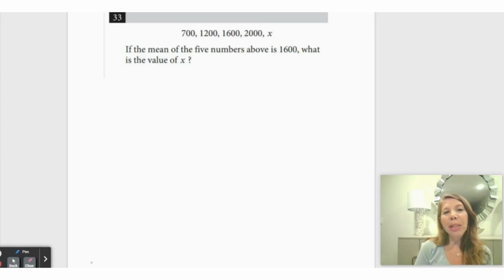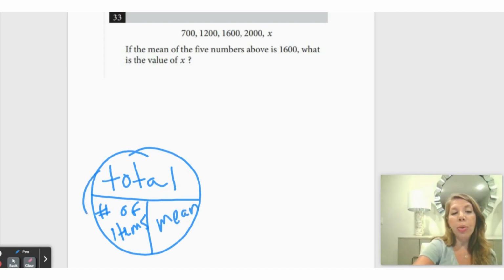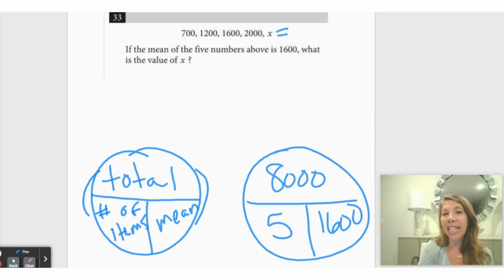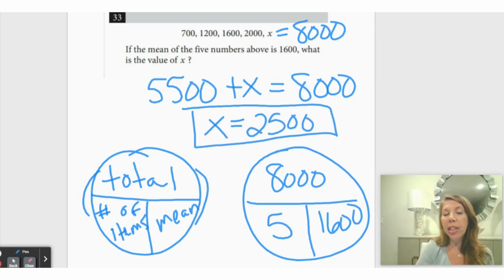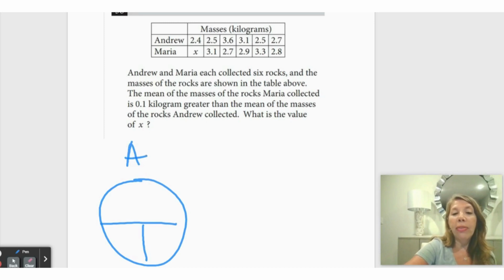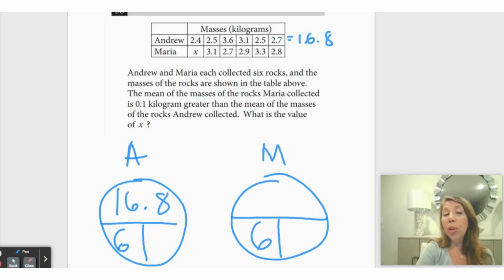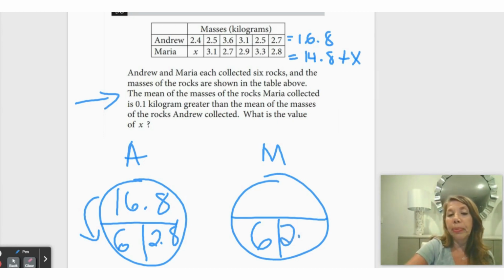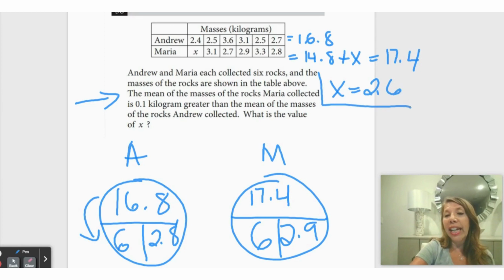Average Peace Wheel | SAT/ACT Question of the Week, Explained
In this video, follow along as one of our 99th-percentile tutors dives into our SAT/ACT question of the week on Average Peace Wheel.

In this video, we'll dive deep into the essential concept of the average or mean, a fundamental statistical measure that plays a crucial role in the SAT and ACT exams. Understanding how to calculate and work with averages is not only vital for the math sections of these standardized tests but also for real-life problem-solving. Whether you're tackling word problems, data interpretation, or algebraic equations, a solid grasp of the average paves the way for success on these exams and equips you with valuable quantitative skills for future academic and professional endeavors.

About Randee

Randee is a two-time graduate of Suny Albany where she obtained a masters in psychology. She also has degrees in counseling from Long Island University and the College of New Rochelle. Professionally, Randee has been an admissions counselor for over 21 years and has gotten students she has coached into top schools such as Carnegie Mellon University, Dartmouth College, Columbia University, Cornell University, Yale University, and many more.